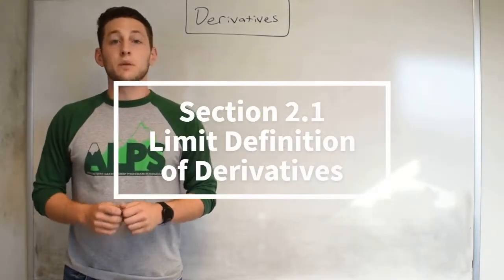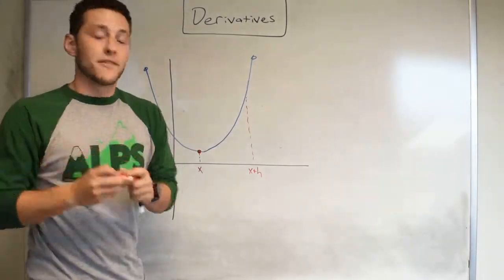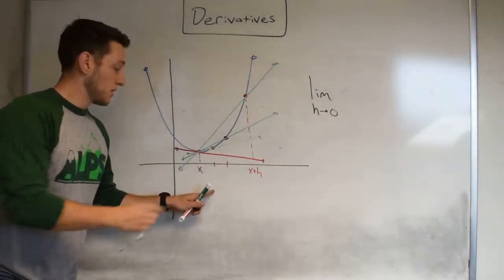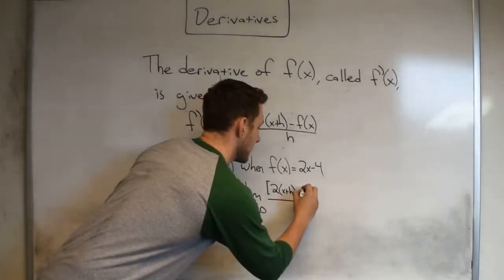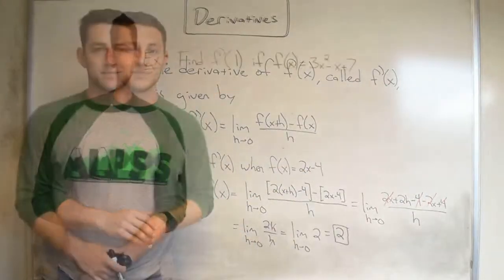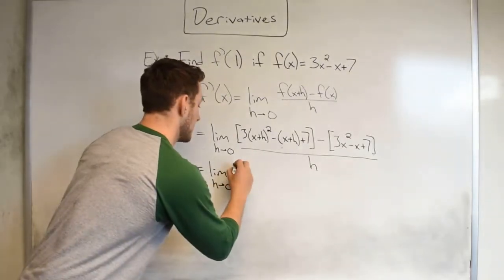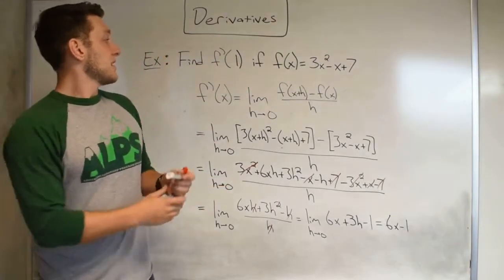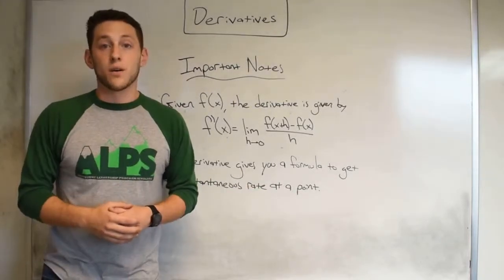Derivatives! The Limit Definition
In this video, we discuss what the derivative of a function is via the limit definition!